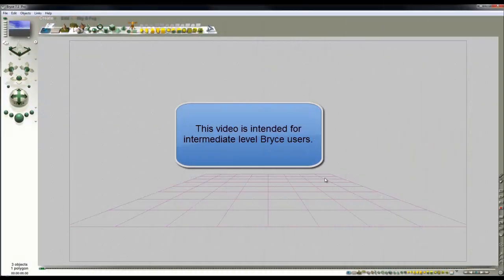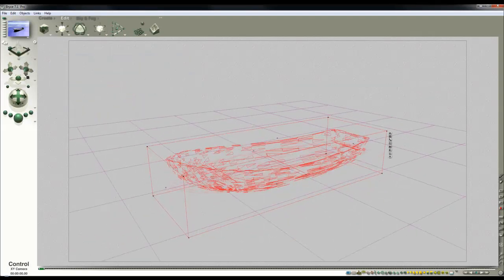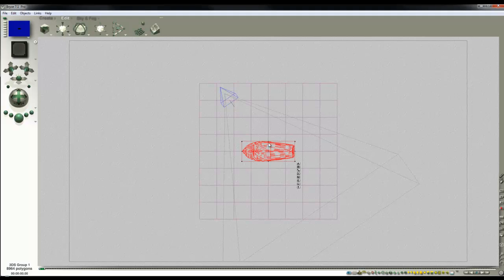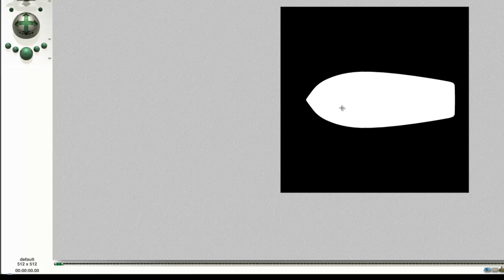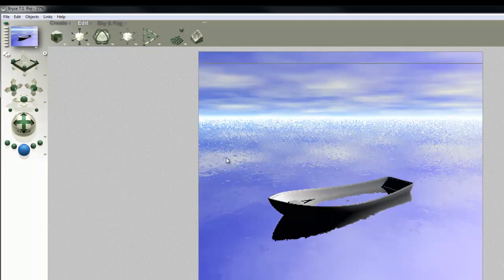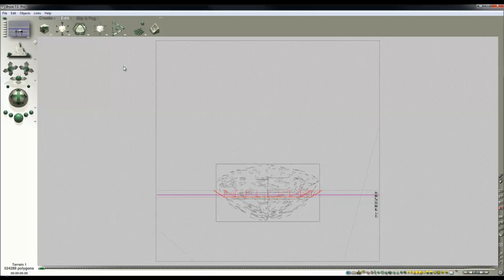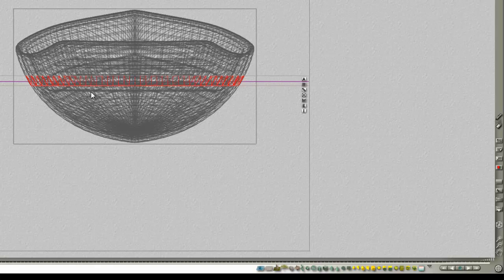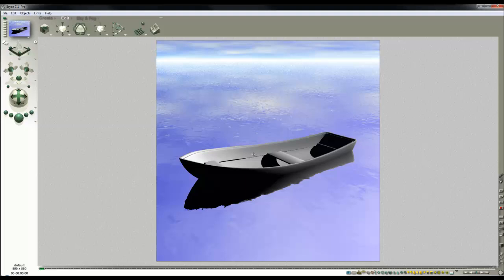Bryce 5 minute problem - how to prevent your boat from getting waterlogged? - by David Brinnen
A Bryce 7.1 Pro tutorial aimed at people who are moderately well versed in Bryce and wish to expand their skills. This short tutorial covers a problem that was brought to light by Mark Noke, that being that if you submerge a boat in an infinite plane, the boat becomes somewhat inconveniently waterlogged.